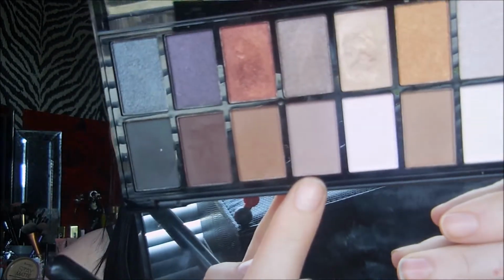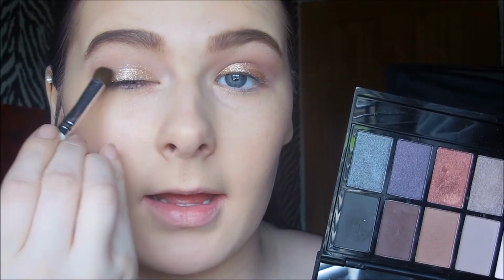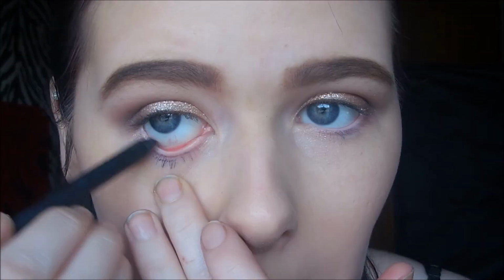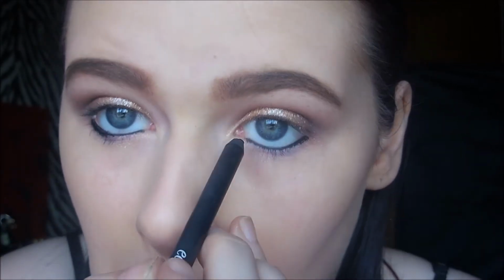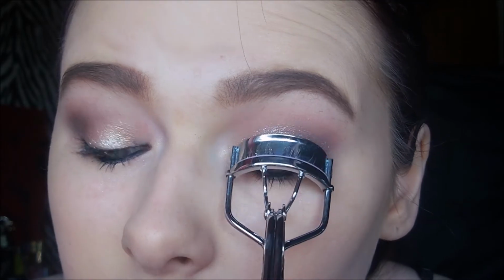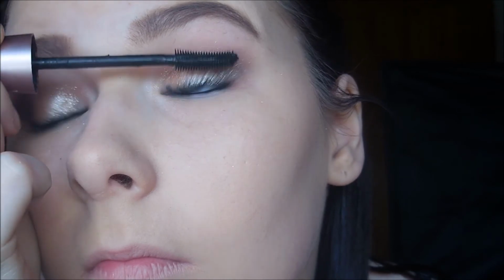♡ Nice & Natural Makeup Tutorial! |AbbieWilloughby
Hey everyone here is a natural look which is the look I have been going to over the past couple of weeks! I hope you enjoyed this tutorial!
Camera/Lighting
Nikon Coolpix S6600
Natural Daylight
Products Used:
Maybelline Dream Satin Liquid Foundation
ABH Dipbrow Pomade - Medium Brown
Rimmel Stay Matte Powder - Transparent
Makeup Revolution Iconic Pro 1 Palette
Makeup Revolution Metal Foils - Rose Gold
Sleek Ea La La Eyeliner Pencil - Noir
Maybelline Lash Sensational Mascara
W7 Absolute Lashes Mascara
Makeup Revolution Eyeshadow - Delicious
W7 Honolulu Bronzer
Gerard Cosmetics Lipgloss - Candy Kiss